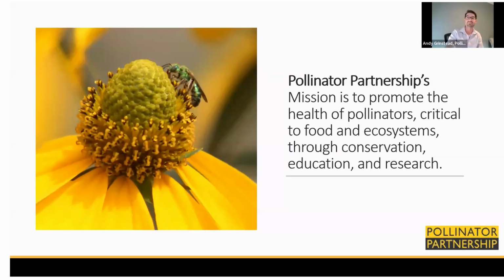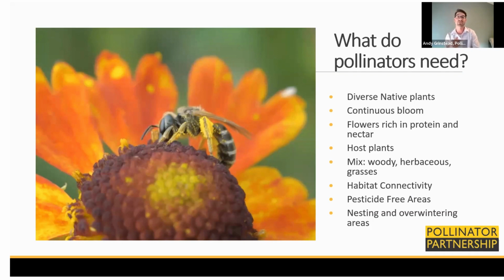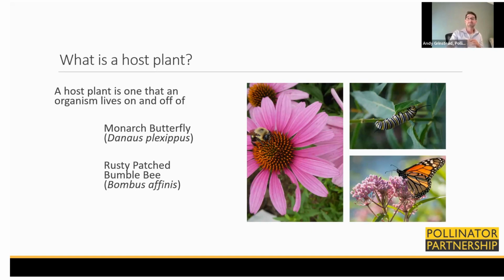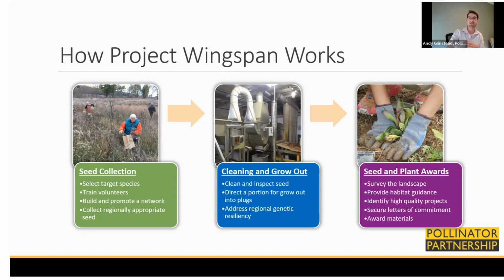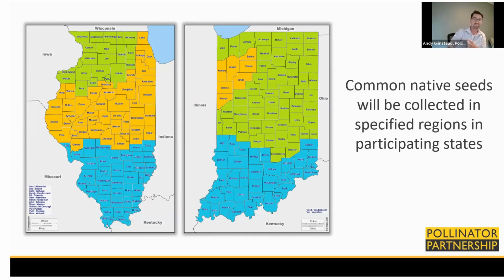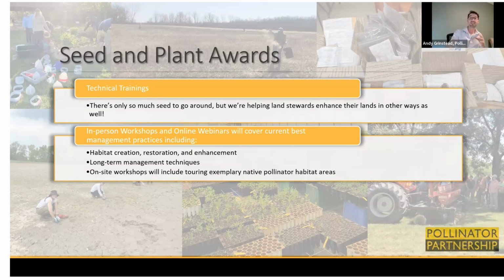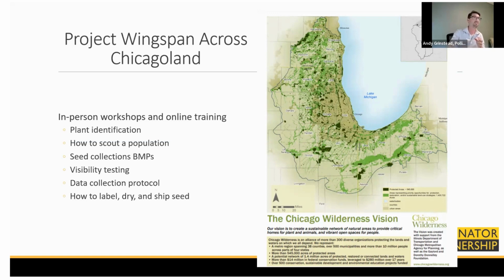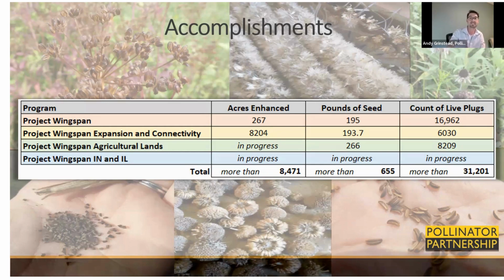Project Wingspan & Community Engagement in Habitat Enhancement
In celebration of National Pollinator Week, Andy Grinstead, Project Manager for Project Wingspan, discussed Pollinator Partnership's Project Wingspan, a multi-year landscape-scale pollinator habitat enhancement and volunteer engagement program.

Pollinator Partnership works in collaboration with a coalition of partners to collect ecotypic seed which will be cleaned and stratified, and a portion will be grown out into plugs, before being redistributed to regionally appropriate zones. Select vetted project sites will be awarded seeds or plugs, and landowners and managers may receive training and technical resources to support their projects.

Andy's bio and additional info:
Andy Grinstead is the Project Wingspan Program Manager at Pollinator Partnership. He is originally from Indiana, and is excited to return to the place that first sparked his excitement for conservation.

Andy earned a bachelor’s in outdoor recreation and resource management from Indiana University and master’s in ecological restoration from Colorado State University.

After completing two terms with AmeriCorps NCCC, he worked with a variety of nonprofit organizations, consulting firms, land trusts and local, state, and federal agencies to accomplish all facets of natural resources management. He has worked in the Northwoods of Minnesota, Great Plains of the Dakotas, mountains and foothills of Colorado, expansive deserts of New Mexico, and cascading gorges of Upstate New York.

A common theme throughout his career has been community engagement and volunteerism in support of natural resource management initiatives.

Andy joined Pollinator Partnership in March 2023, and is excited to share his enthusiasm for plants, pollinators, and human connection with the community.